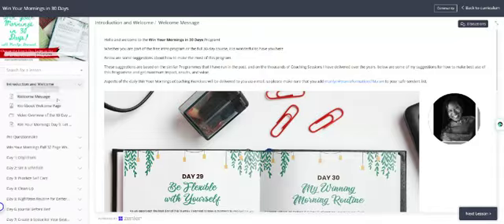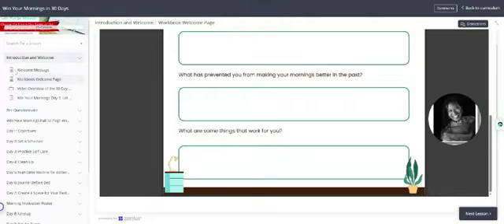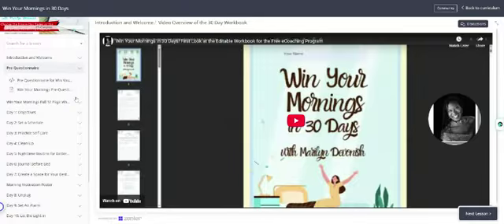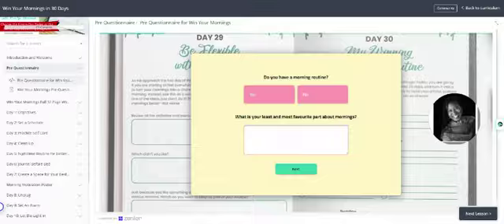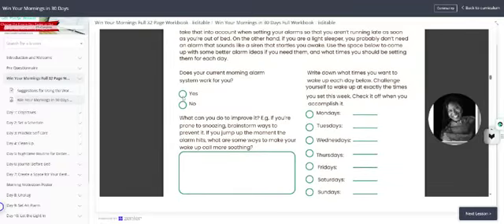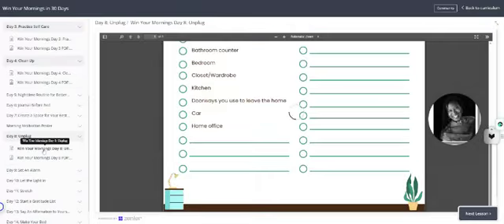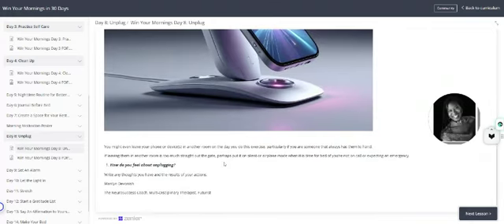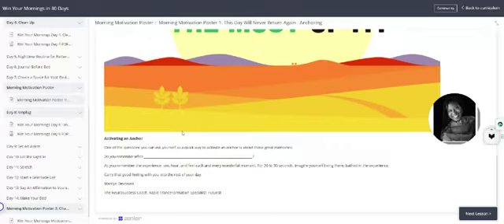Win Your Mornings in 30 Days LMS Walkthrough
A walkthrough of how to navigate the Learning Management System for the free 5-day Intro and full 30-day Win Your Mornings eCoaching Program.